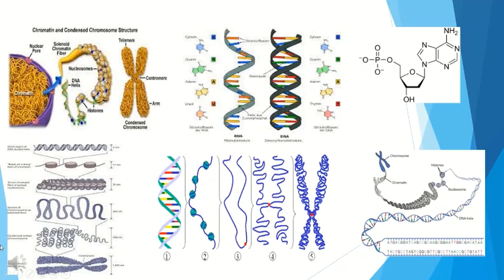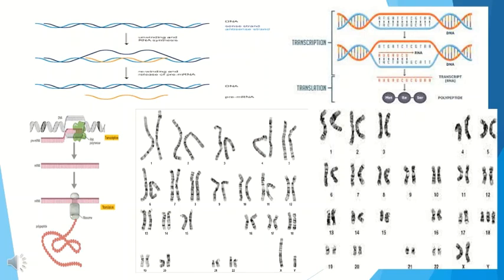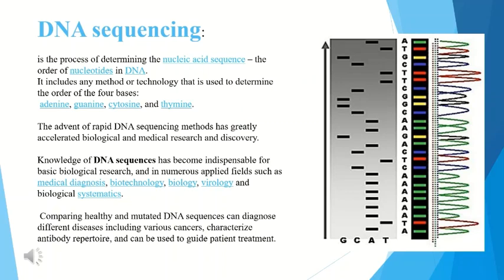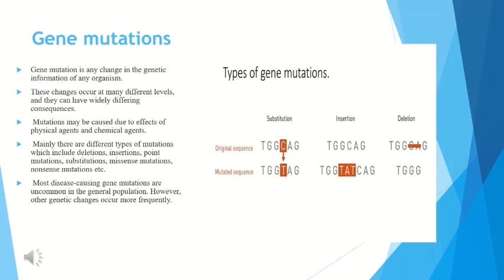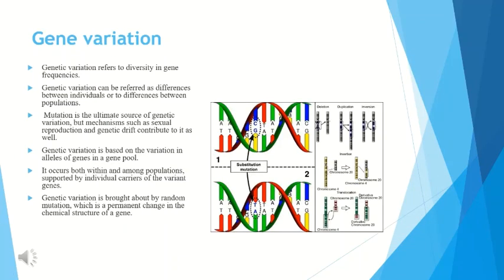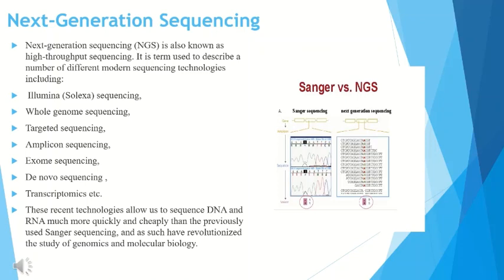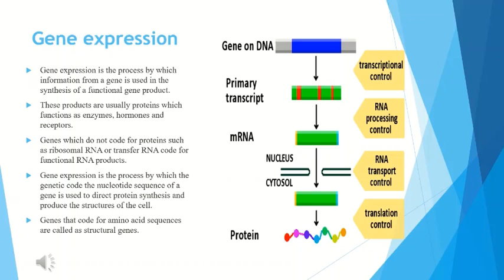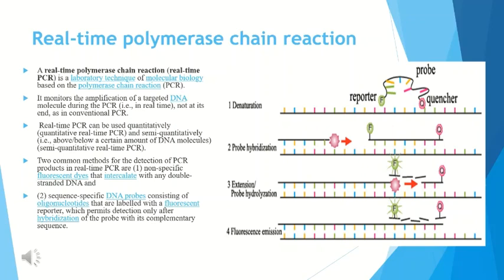Genetic Technology part B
دکتر مریم اسلامی، همکار علمی و بالینی مرکز پزشکی فرد محور آلمان این امکان را برای شما به ارمغان می‌آورند که به بهترین شکل ممکن و از طریق همکاری های بین‌المللی انواع آزمایش ها و مشاوره های ژنتیک را در مطب ایشان به انجام برسانید *** 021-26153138 ** آدرس مطب: تهران، نرسیده به میدان اقدسیه (میدان ارتش) روبروی رستوران اقدسیه، ساختمـان نارسیس، طبقه 1، واحد 104 ** سایت دکتر مریم اسلامی